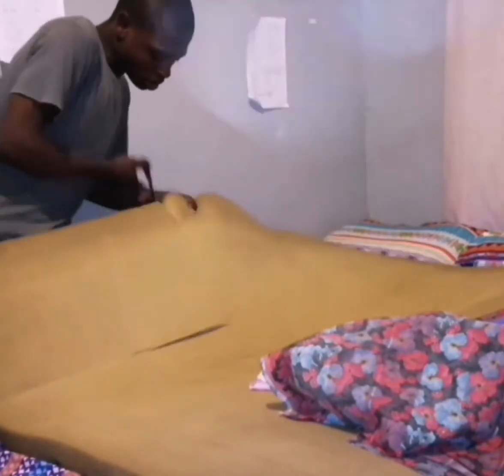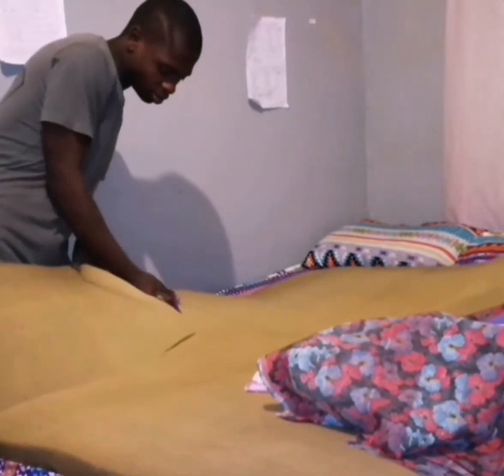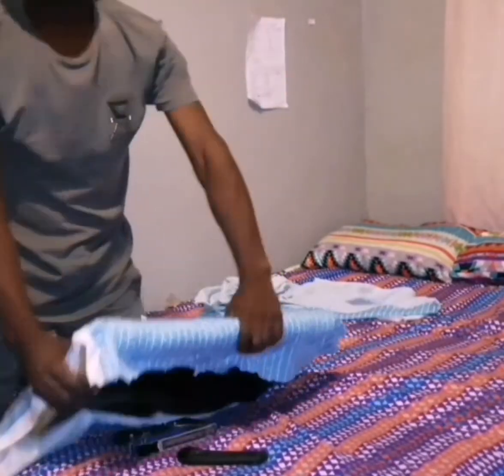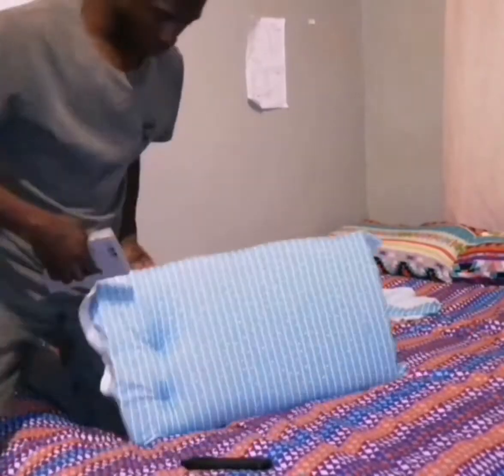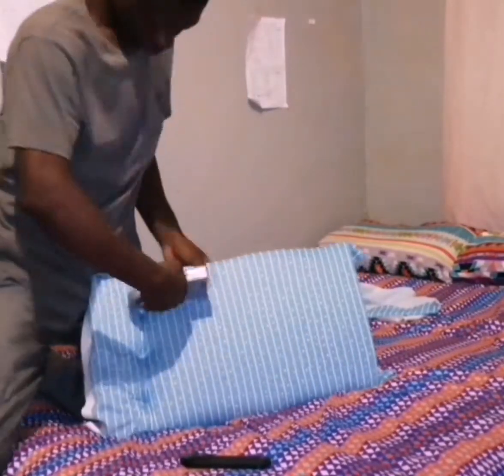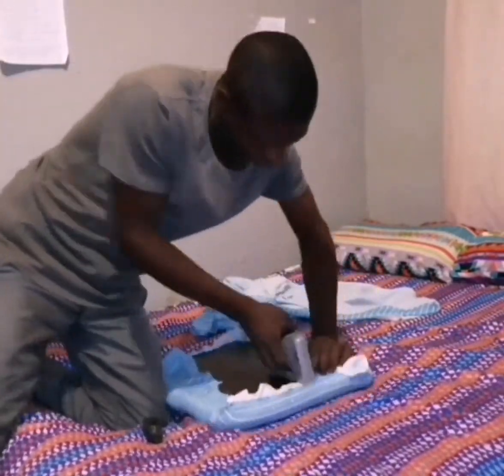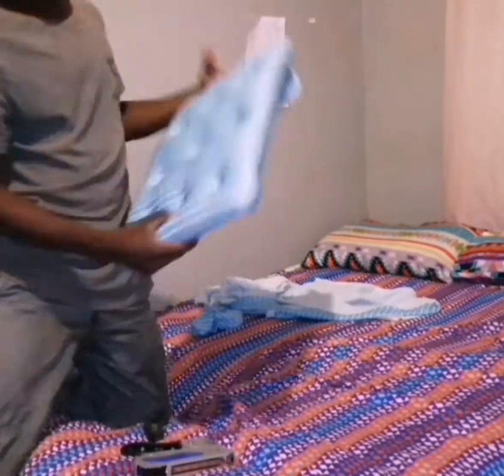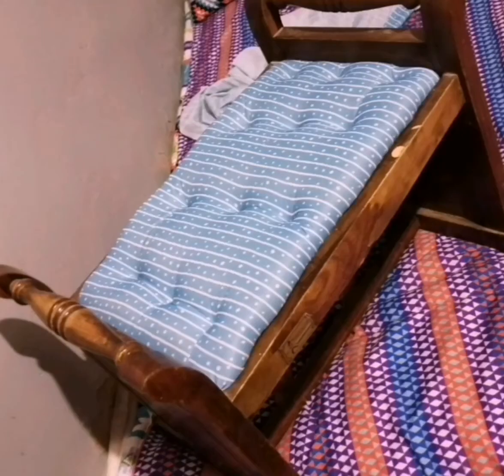Re upholstery of a bench